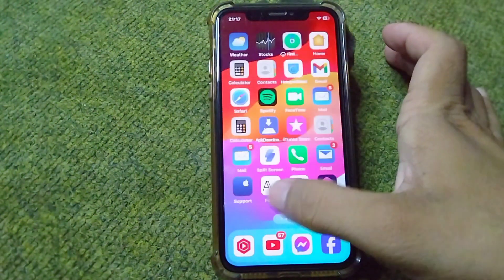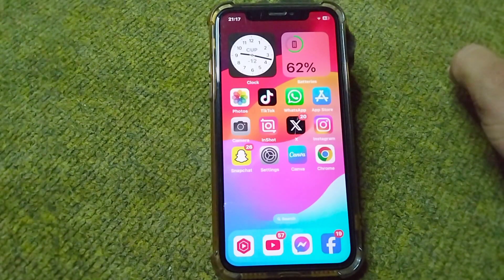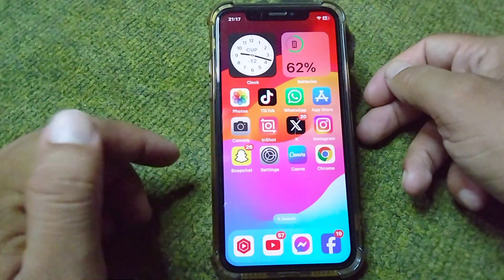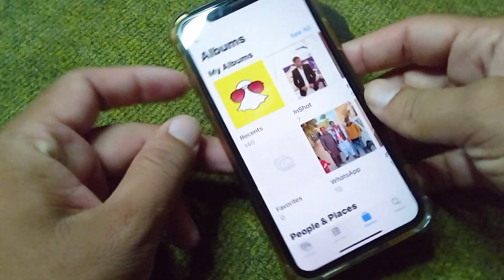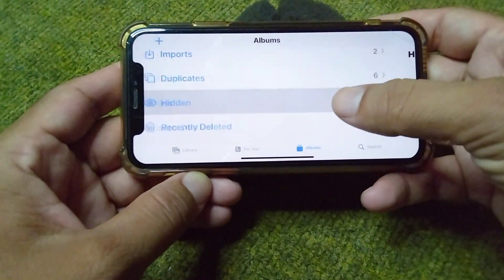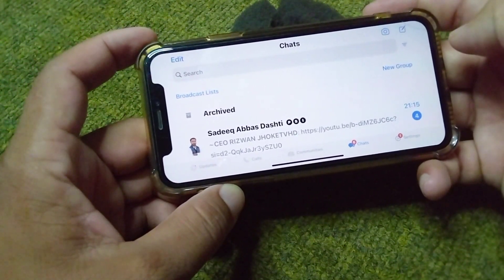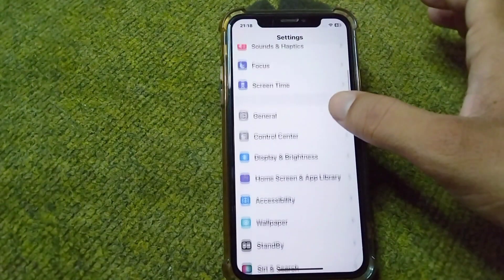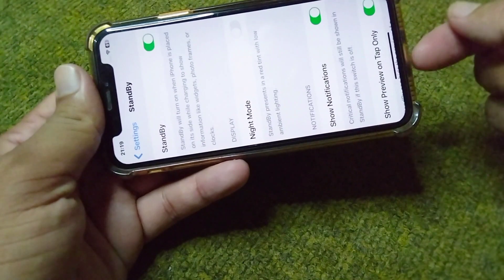how to enable landscape mode on iphone ios 17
ios 17 landscape mode

ios 17 landscape mode home screen

ios 17 landscape mode not working

ios 17 features landscape mode